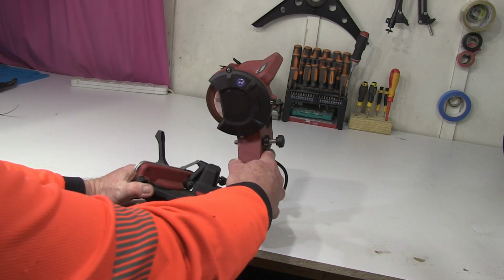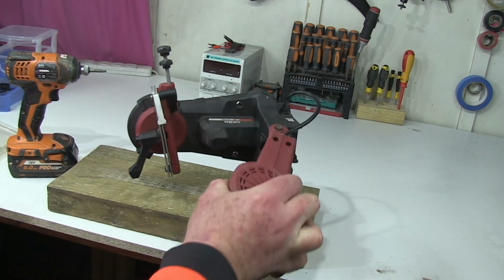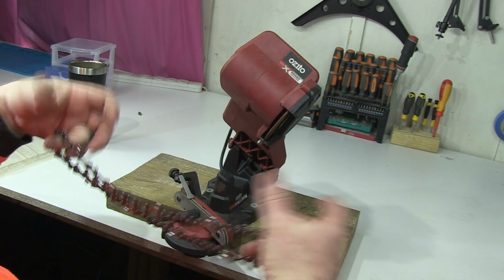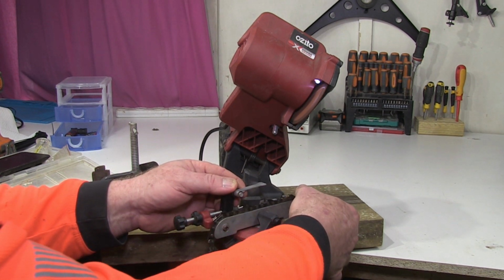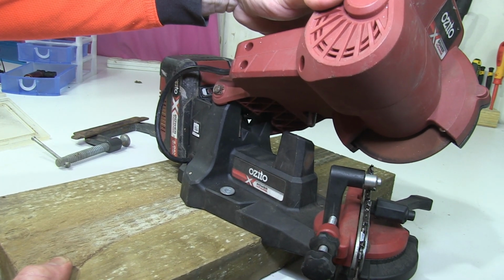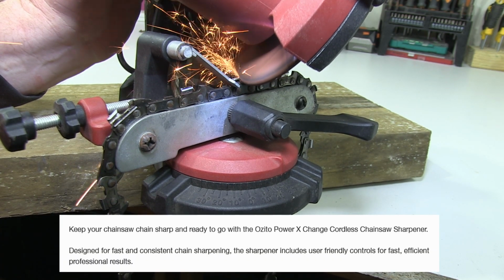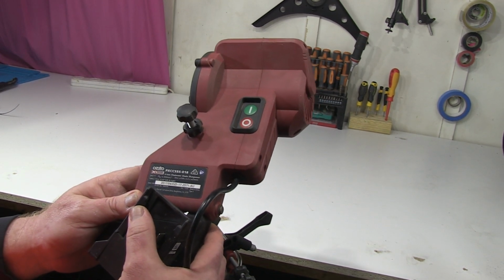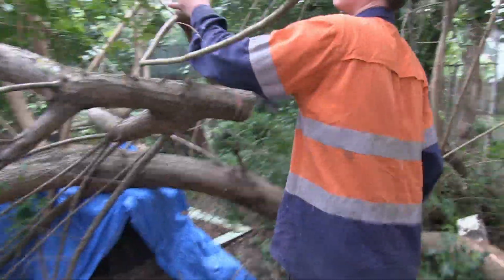Ozito PXC 18v Cordless ChainSaw Chain Sharpener From Bunnings 1yr Review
Gday Gday my names Gym and today where going to be taking a squiz at the Ozito chainsaw chain sharpener

Bought from Bunnings Warehouse This machine in my opinion is designed pretty bloody bad
 there seems to be a lot of short cuts made like having this stupid tightening wheel placed sticking out the bottom so the bloody thing
so will never stand up unless hanging off the end of the bench … only trouble is its still wonky as when it is set like that
instead of moving that that screw to a better location or putting a bigger base on the machine so it could be recessed they just said … how about we make it so u have to hang it off the bench… great idea no need to spend that extra 50c on manufacturing a better product

now check this out this has to be bolted or screwed to the bench yet they don't supply fasteners for it so the 1st thing u will notice is you cant use normal screws you have to use batten screws or bolts ..
so what happens if I don't want to put holes in my bench and who the fuck wants a chain saw sharpener taking up rel estate on there bench or having to bolt and unbolt the bastard when ever u wan to sharpen a chain …

the alternative is to get a big ass lump of stair tread or a few feet of H4 to screw it to before its got any stability at all ..

have you got a big ass lump of wood laying around to screw it to because if not its then that's more rooting around ya goto do to go scab one up …

now after u done that you have a little sharpener with a big ass bit of wood hanging off the bottom of the basted so now its not real portable any more is it ….

 have a look at were the holes are … ya cant frigging get ya driver into  them this is absolutely stupid

Every thing i say in my videos are my own opinions
and my not reflect the view of anyone else including
those who host my content..The manufactures,wholesales
& retailers have no idea who the frog i am and have not
asked me to review any of their products..
I bought this with my own money
without anybody prier knowledge ..
I don't get any discounts, freebies,
back handers, circle jerks or reach arounds.
MY opinions MAY DIFFER FROM YOURS ..

How Ever if u would like to give me a bribe by the

YT backup Clone On Rumble encase i get band

Music Written and Created by Gym_
Video Footage Filmed By Gym_
Scripted and voiced By Gym_

Proudly 100% Made In Australia